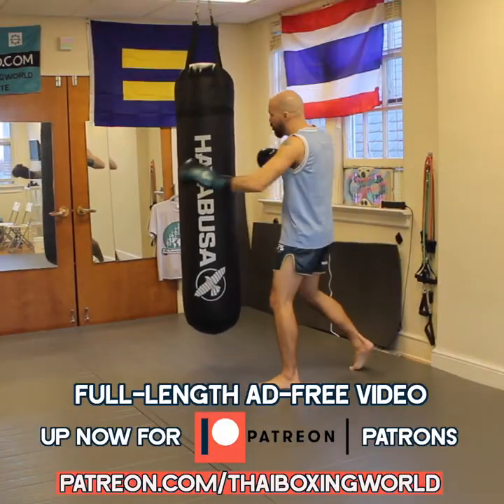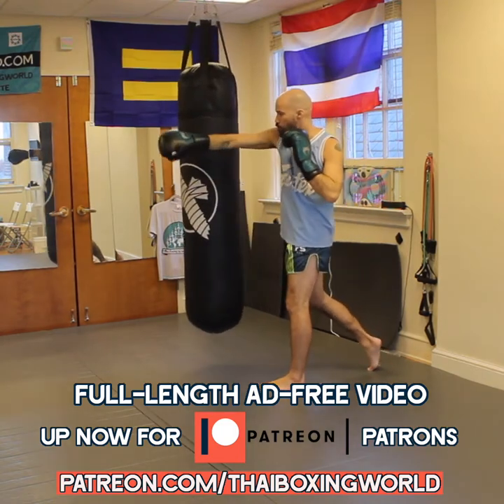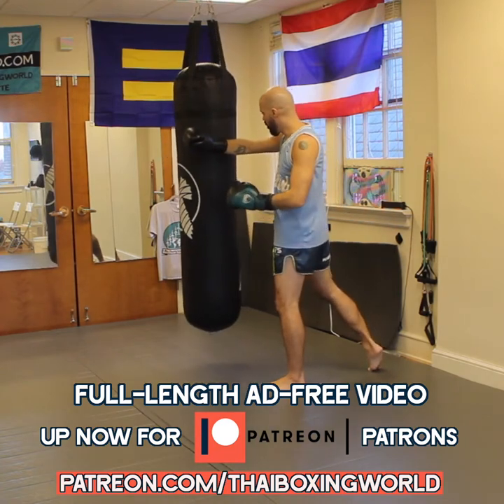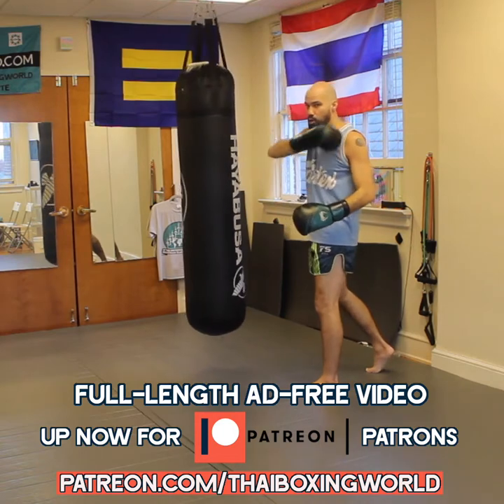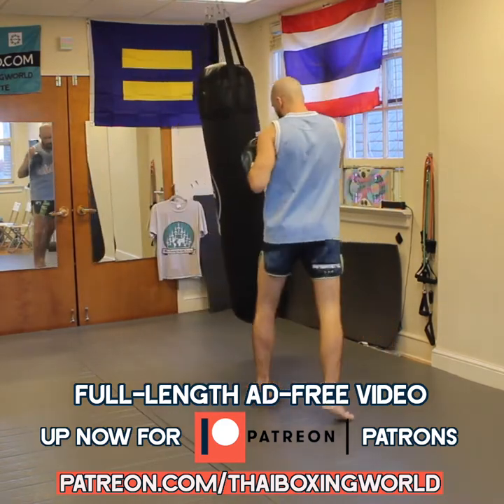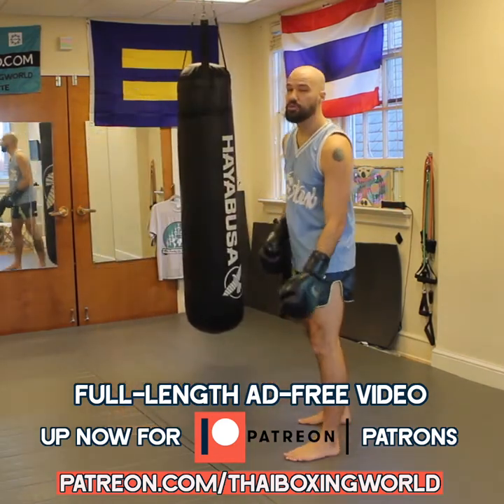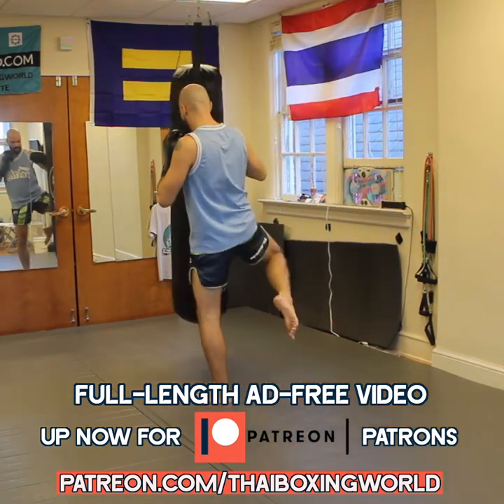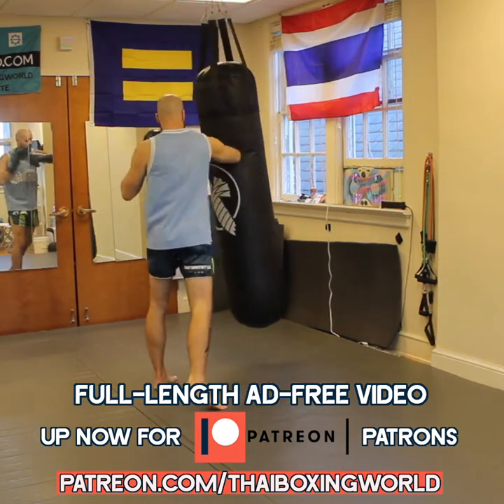Cross-Clinch Knee (Preview) | Short Clip | Thai Boxing World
The full-length, ad-free version of our newest videos are available on our patreonpage - tutorials like this one come out for our patrons every week, as well as an all-levels virtualworkout, both accessible for a pledge of only $5 per month.